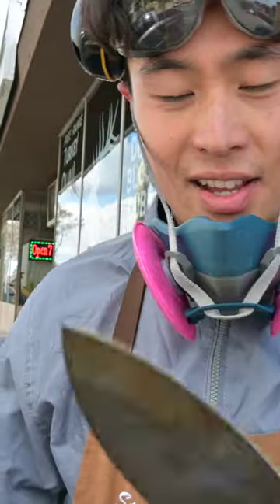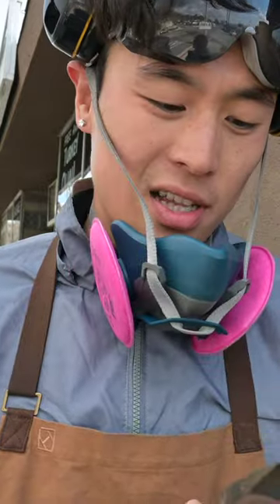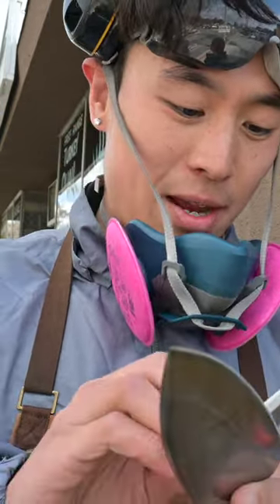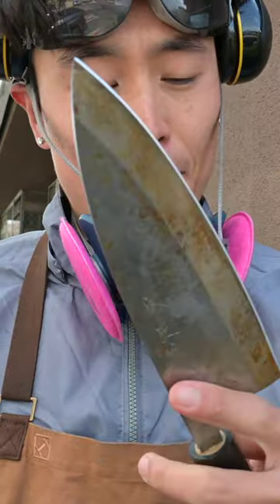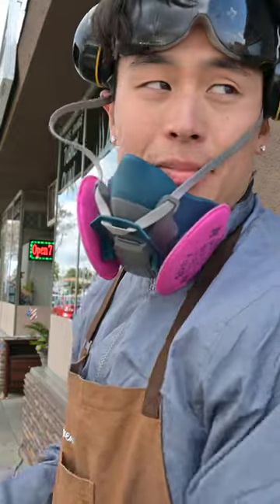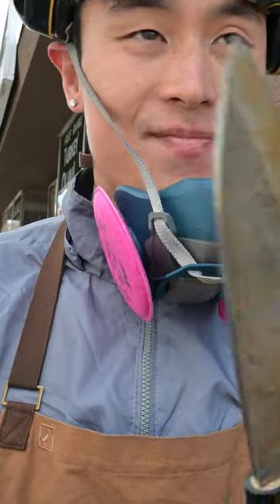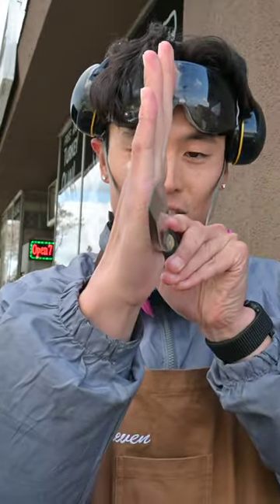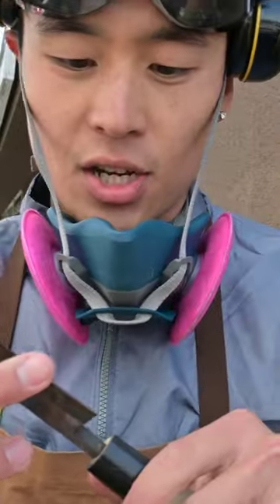Why Japan uses a Deba knife